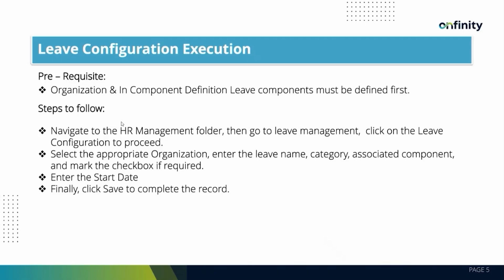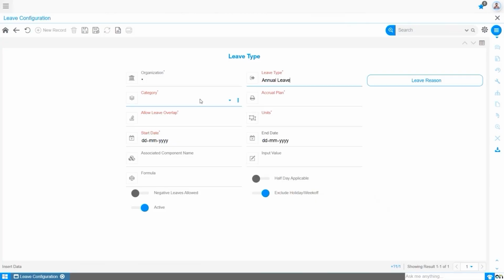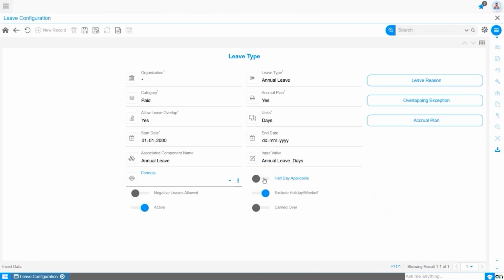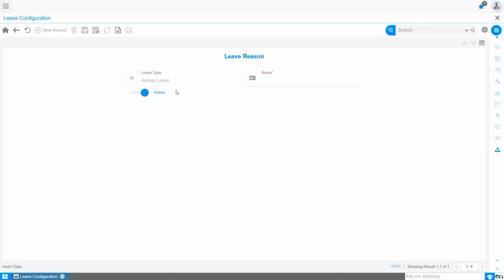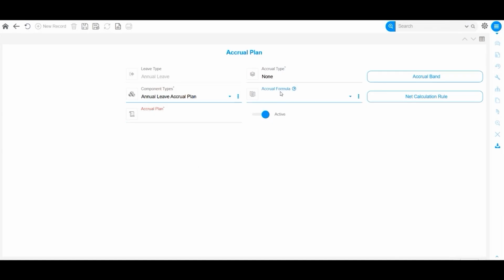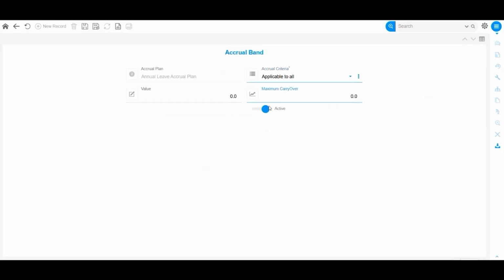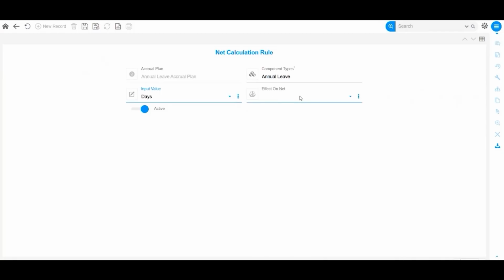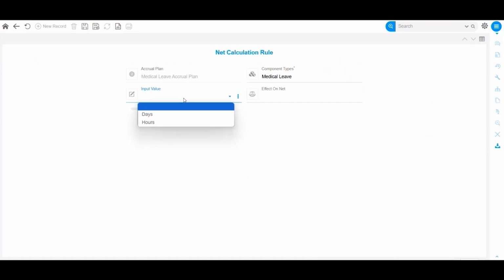08 Leave Management | Leave Configuration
Learn how to configure leave management in Onfinity ERP with this complete step-by-step walkthrough. This video covers employee leave accrual plans, HR leave policy setup, and the full configuration workflow from initial setup through advanced accrual band management.

This training demonstrates how to set up a complete leave management system configuration in Onfinity. You'll see how to define leave types, configure accrual frequency, establish eligibility criteria, and manage carryover policies. The video walks through real-world examples for annual leave and medical leave, showing exactly how each field impacts employee entitlements and payroll processing.

HR managers and administrators managing leave policies
Finance teams handling leave accruals and payroll
ERP implementation specialists configuring HR modules
Organizations standardizing leave policies across multiple business units
Anyone responsible for employee leave tracking and compliance

WHAT'S COVERED

Leave configuration header setup with organization and leave type fields
Accrual plan configuration and frequency settings
Accrual bands for differentiated entitlements by employee grade, type, or position
Leave reason categorization for reporting
Overlapping leave exception rules
Net calculation rules that determine how leave balances are affected
Carryover policies and maximum carryover limits
Checkbox options including half-day applicability and negative balance handling

Manual leave management creates errors, inconsistencies, and compliance risks. Onfinity's leave management system lets you automate entitlements, enforce policies consistently, and eliminate manual balance tracking. This configuration approach scales across your entire organization while maintaining flexibility for different employee groups and leave types.

TIMESTAMPS

00:00 Introduction and process overview
01:45 Accessing the leave configuration screen
03:20 Required fields and mandatory setup
05:10 Leave type, category, and organization selection
07:30 Accrual plans and leave overlap settings
10:15 Leave reason tab and exception management
12:40 Accrual band configuration and entitlements
15:05 Net calculation rules and component setup
17:20 Medical leave configuration example
19:30 Conclusion and next steps